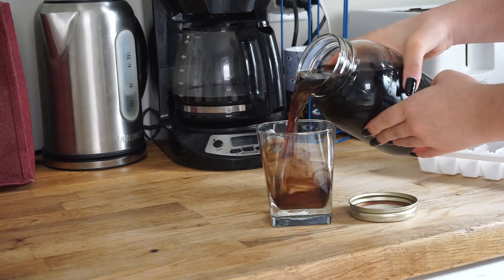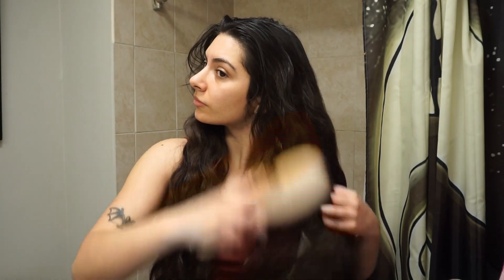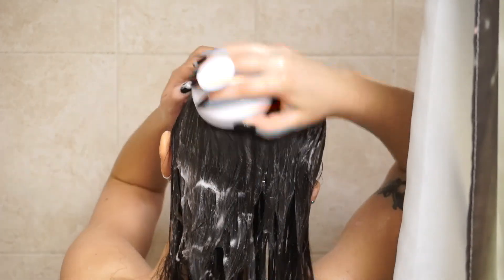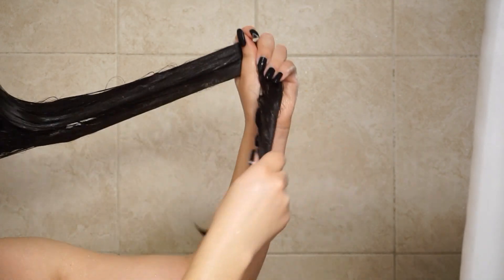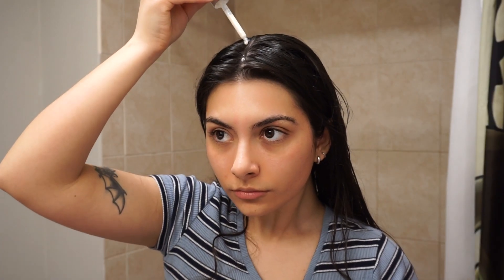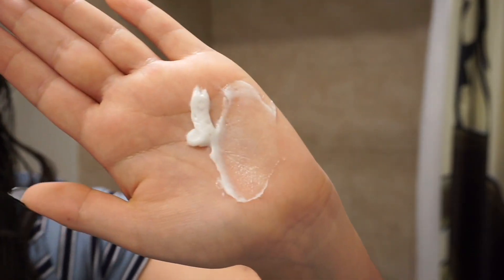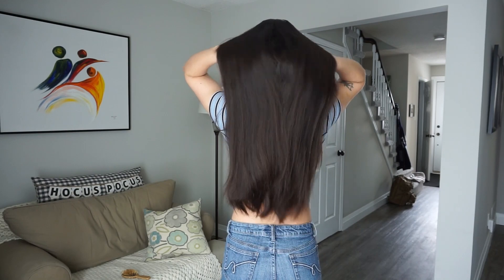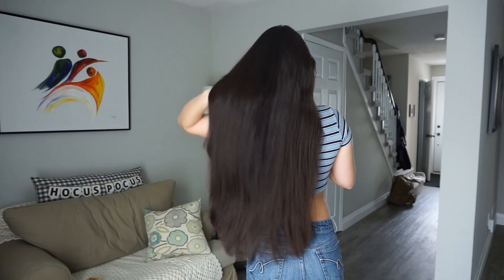Relaxing Morning Wash Day Routine ♡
Hello ♡
Open Me!